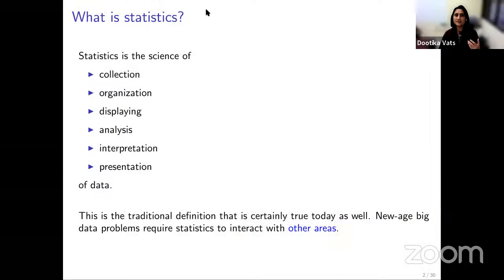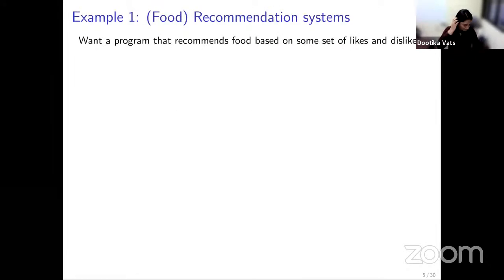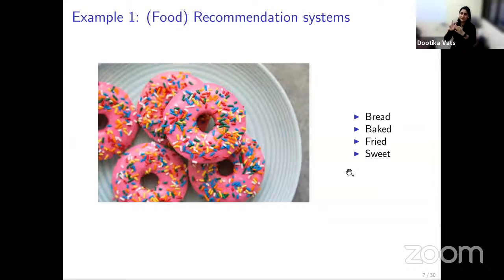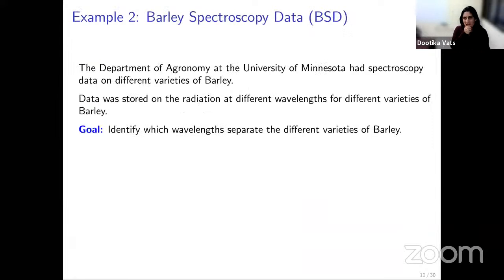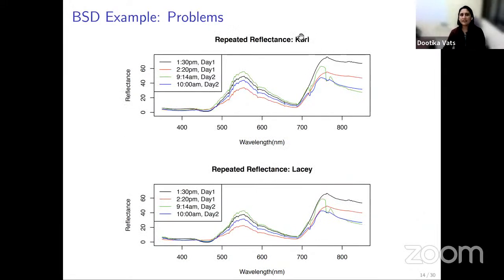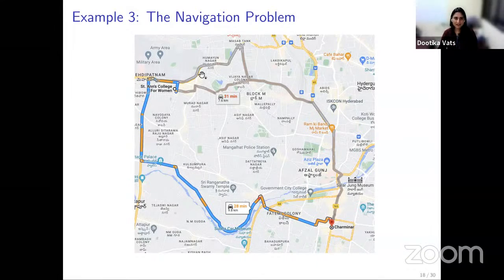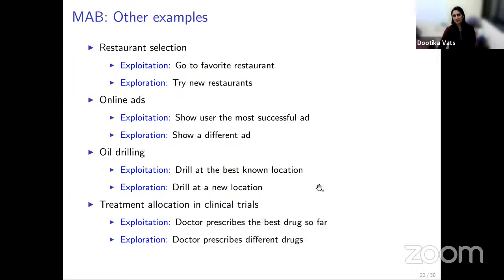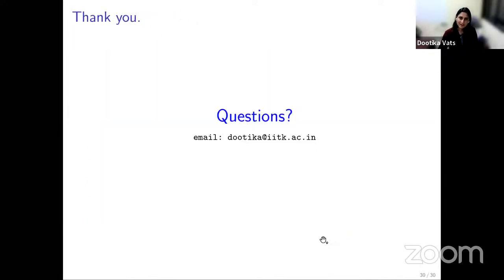National Level Lecture Series - Dept of Mathematics